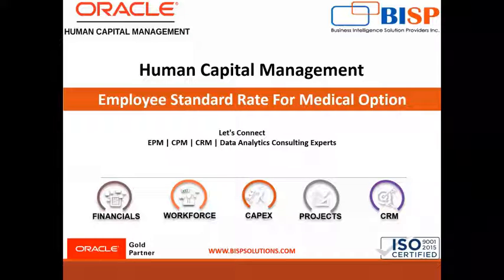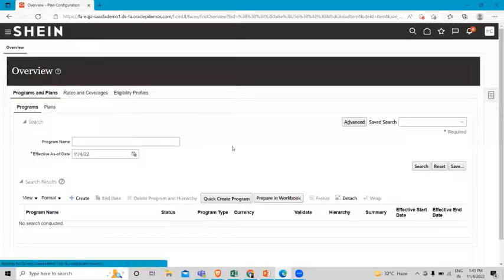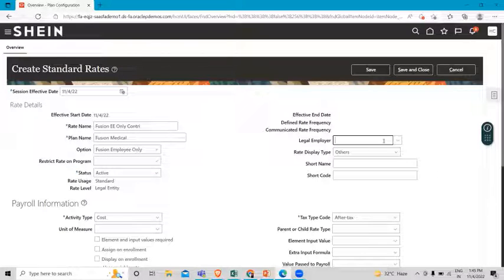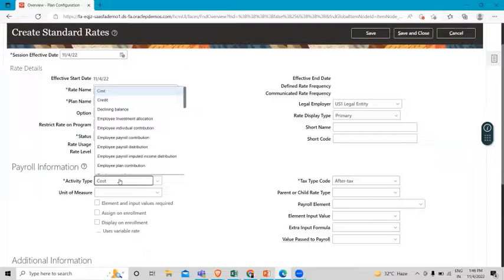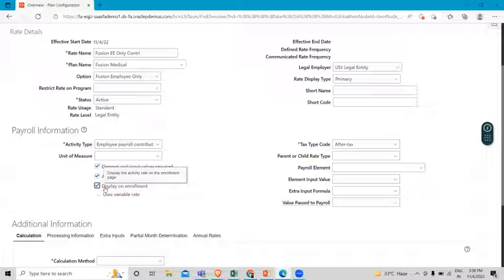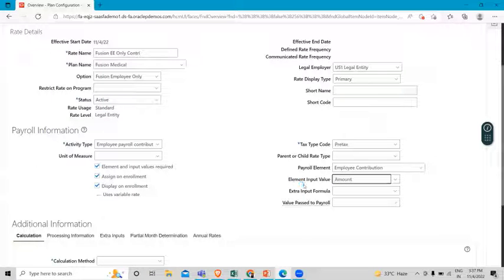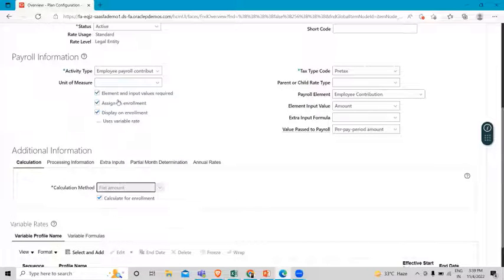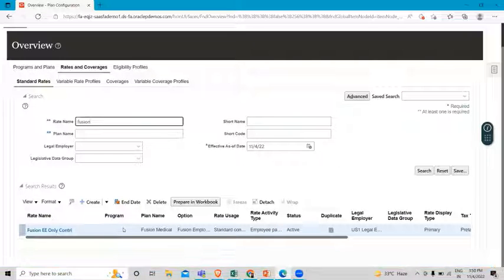Oracle HCM Employee Standard Rate For Medical Option | Oracle HCM Consultant | Oracle HCM Benefits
In this video tutorial, we will explain Oracle HCM Employee Standard Rate For Medical Option.